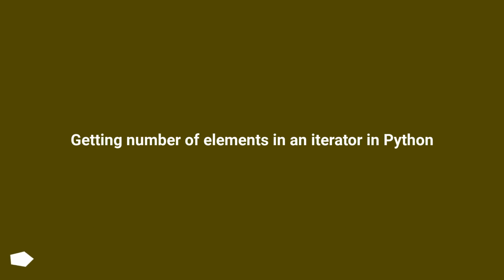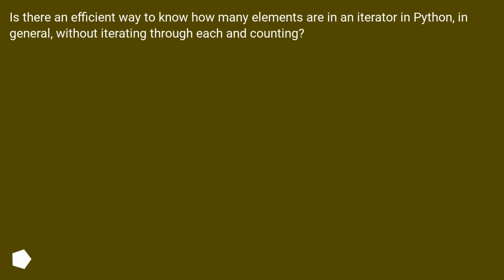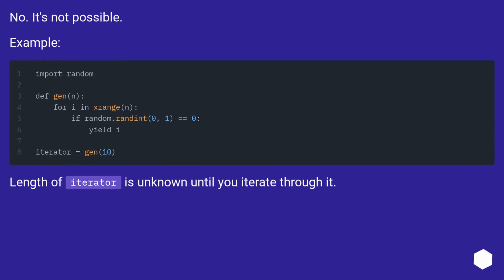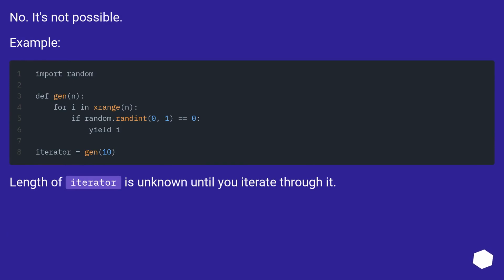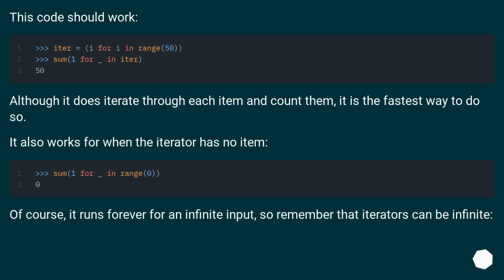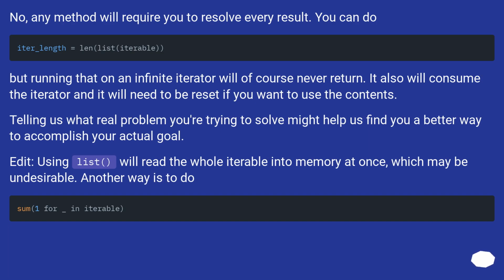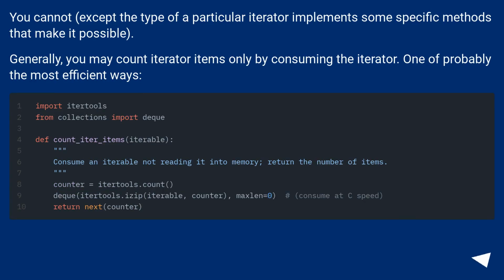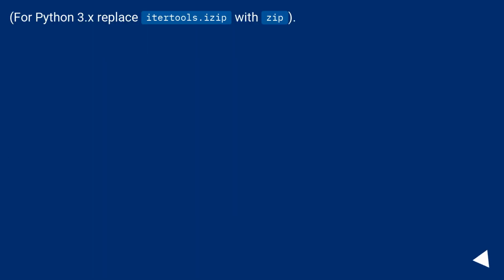Getting number of elements in an iterator in Python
Chapters
00:00 Question
00:23 Accepted answer (Score 130)
00:45 Answer 2 (Score 307)
01:38 Answer 3 (Score 91)
02:33 Answer 4 (Score 43)
03:13 Thank you